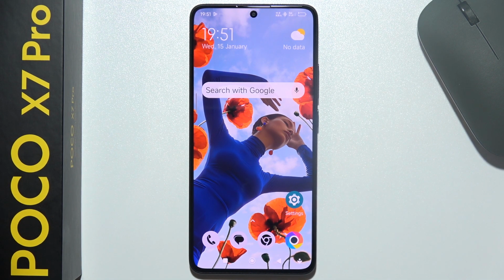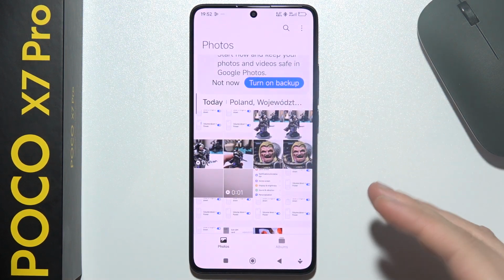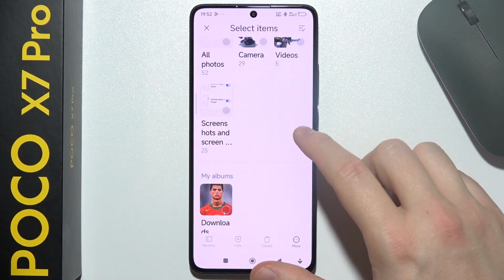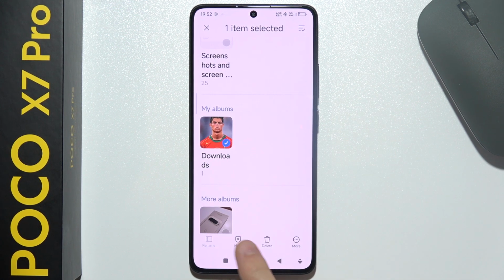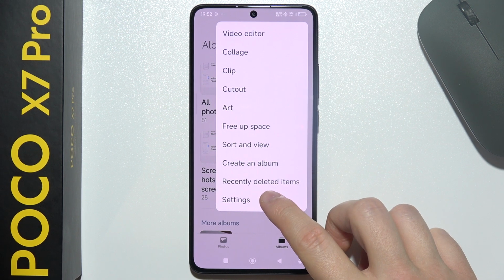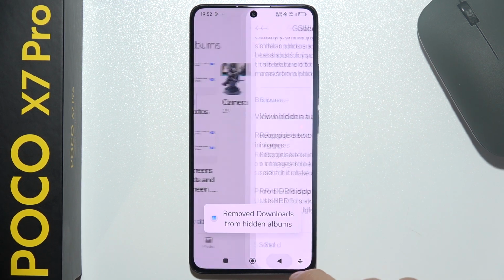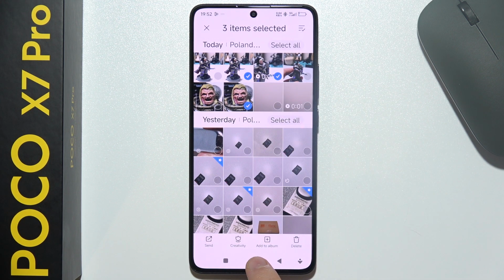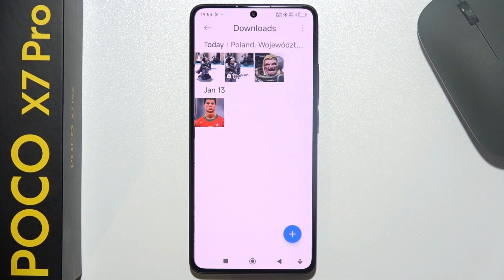POCO X7 Pro: Hide Photos & Videos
Learn how to hide photos and videos on your POCO X7 Pro to keep your private files secure. This guide will show you how to use built-in privacy features to conceal images and clips from the main gallery. Follow simple steps to move sensitive media to a hidden folder. Protect your personal content easily on your POCO X7 Pro.

I'll do my best to reply promptly and assist you.